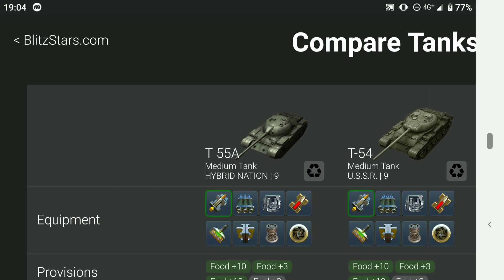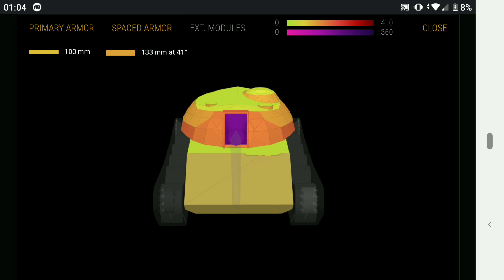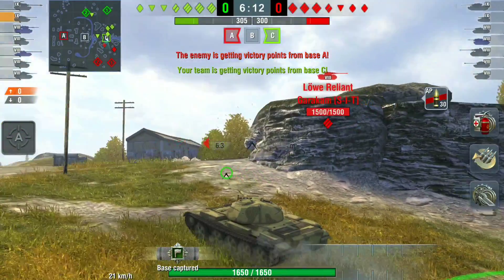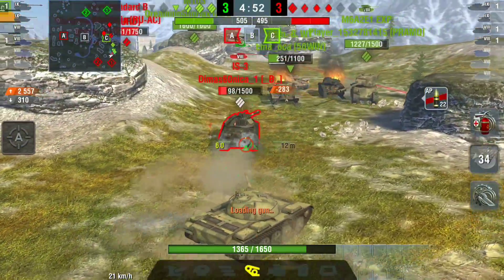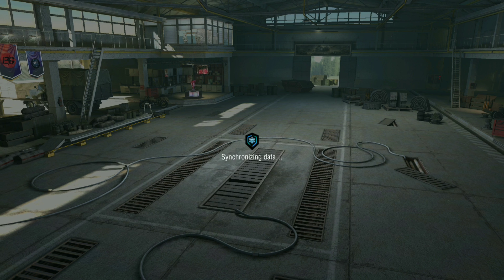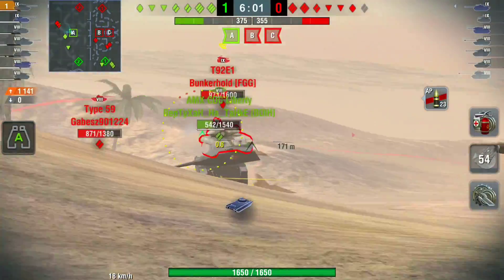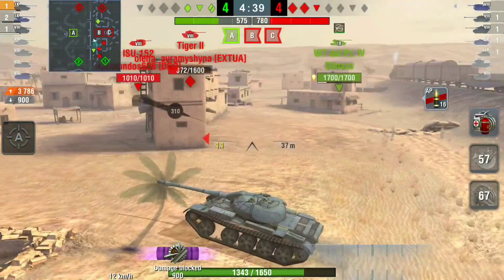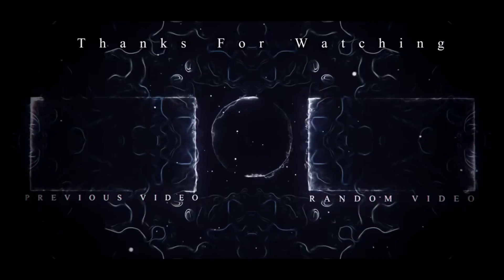T55A, is it worth buying?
T55A, is it worth buying? Wot blitz

The T55A has arrived back in blitz stores. What's the difference from that and the T54, and is it worth buying?